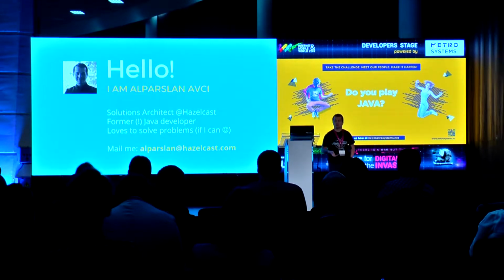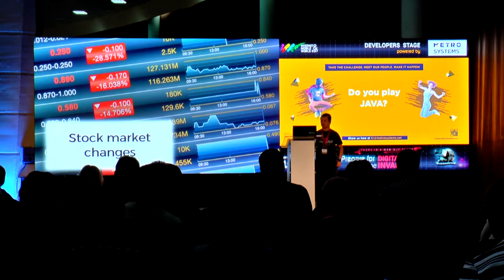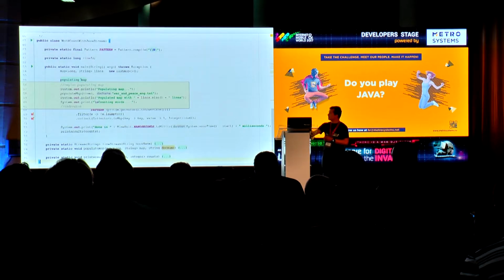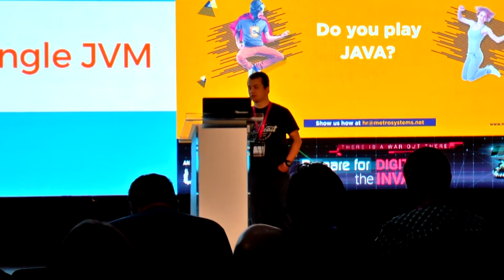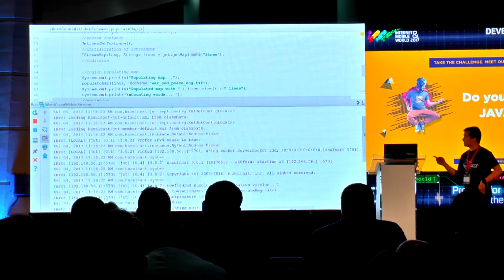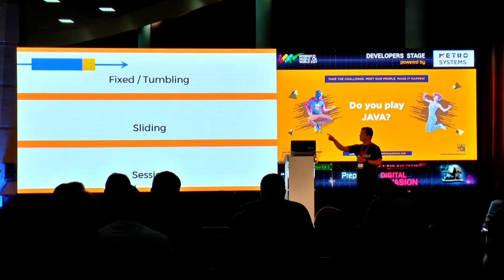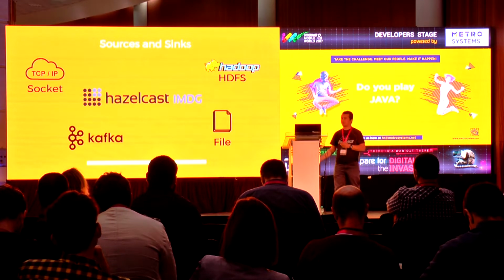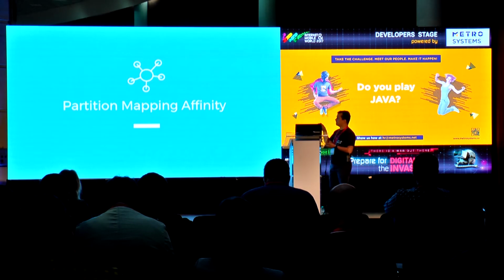2.IMWorld 2017, ALPARSLAN AVCI, Hazelcast - In-Memory Data Streams with Jet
ALPARSLAN AVCI, Hazelcast - In-Memory Data Streams with Jet